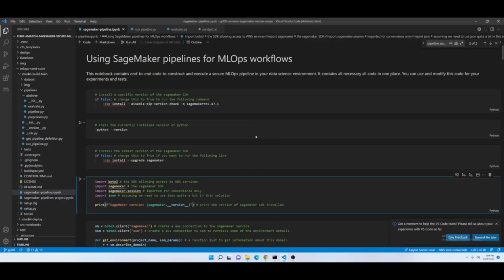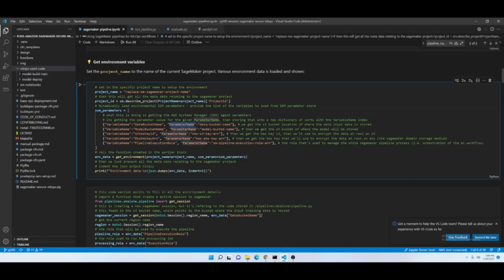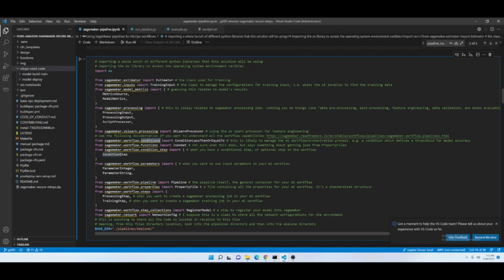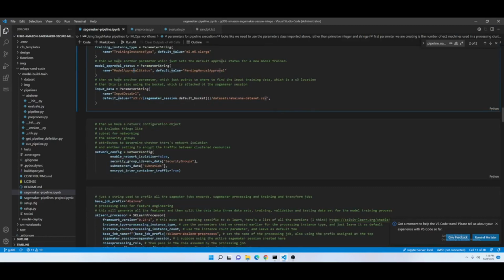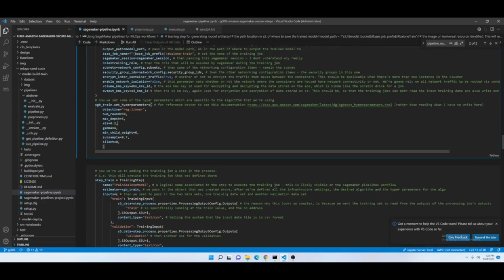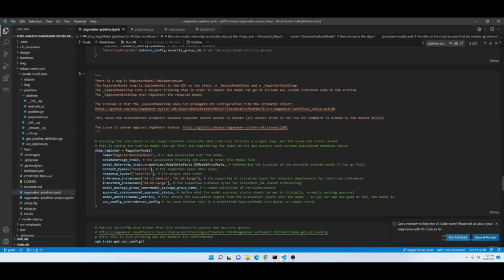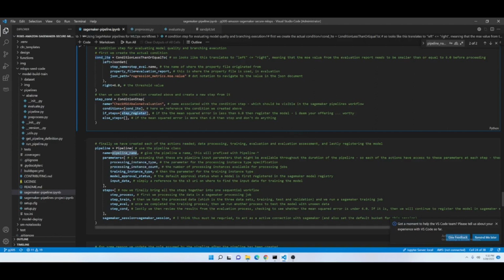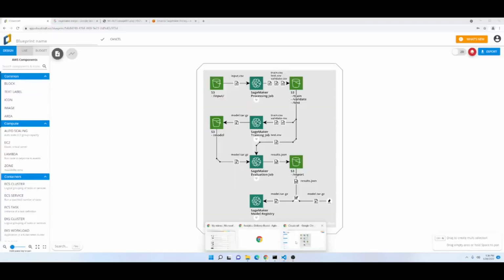How to Deploy ML model to AWS Sagemaker with MLflow?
This video tutorial demonstrates how to deploy your Machine Learning (ML) model to AWS Sagemaker with mlflow and with Docker Desktop application. With this course I tried to explain everything in detail without any video cuts or interrupting, including even the smallest steps which you must do to finish this tutorial successfully.

To finish this tutorial you will need:
- mlflow (recommended version 1.18.0). You can install it by typing command in your terminal: pip install mlflow==1.18.0
- Docker Desktop application. You can download it from the official
- Anaconda software, to create a conda environment with Python 3.6 kernel.

In this tutorial we will use:
- MLflow: it is an open source platform to manage the ML lifecycle, including experimentation, reproducibility, deployment, and a central model registry.
- AWS Elastic Container Registry (AWS ECR): is a fully managed container registry that makes it easy to store, manage, share, and deploy your container images and artifacts anywhere
- AWS SageMaker: this service helps data scientists and developers to prepare, build, train, and deploy high-quality machine learning models quickly by bringing together a broad set of capabilities purpose-built for machine learning.
- AWS IAM (Identity and Management): it enables you to manage access to AWS services and resources securely
- AWS CLI (Command Line Interface): is a unified tool to manage your AWS services

The main idea of this stream is to make your ML model readable for MLflow User Interface (MLflow UI), then you will be able to track model performance across experiments. By using MLflow functionality, you will create two Docker images: the first one will be placed locally, and another one on AWS ECR, where a special repository will be created for our image containing all information about our ML model. Then we use this image on AWS ECR to deploy our ML model to the AWS SageMaker. Remember to add required IAM roles and permissions to SageMaker and S3 where all model artifacts will be saved. Finally, we will be able to use the model and make new predictions with new data ingested to the model from anywhere using Python scripts.

The content of the tutorial:
0:00 - Intro
0:43 - P1. Prepare you Python virtual environment
2:26 - P2. Install dependencies on your virtual environment
5:47 - P3. Setup AWS IAM user and AWS CLI configuration
12:29 - P4. Test if mlflow is working good
14:09 - P5. Adapt your ML training code for mlflow
25:24 - P6. Build a Docker Image and push it to AWS ECR
26:50 - P7. Deploy Image from AWS ECR to AWS SageMaker
29:18 - P8. Use the deployed model with the new data and make predictions
32:46 - Bonus: Github repo of this tutorial and Thank you!

At the end of this lesson, you will be able to make predictions on your ML model from anywhere using boto3 using model inference and endpoints you have built on AWS Sagemaker.

The full explained steps are clearly written with screenshots in this repo

If you need any clarifications and add more details on any step, let me know.